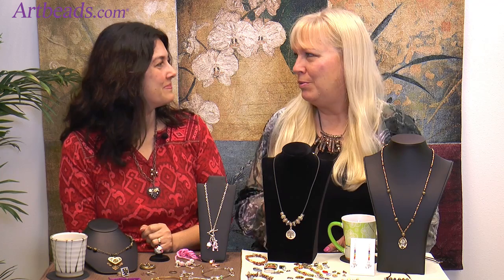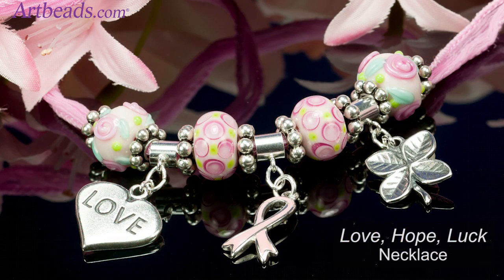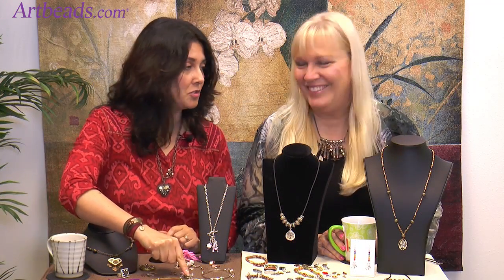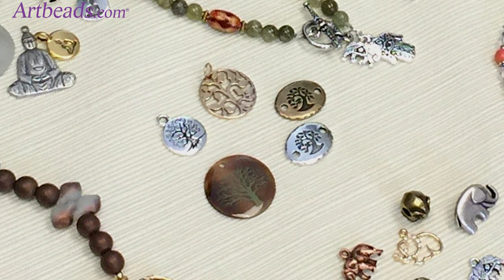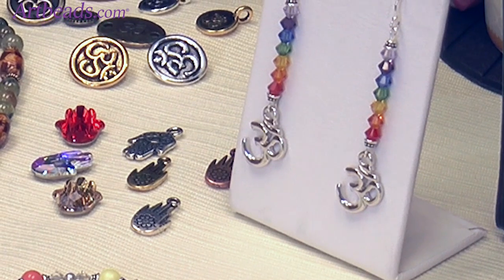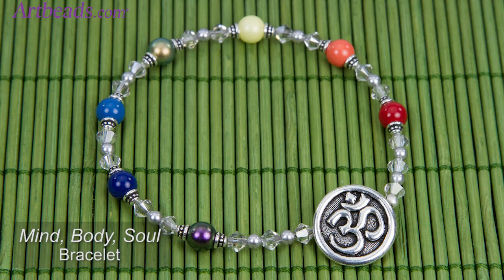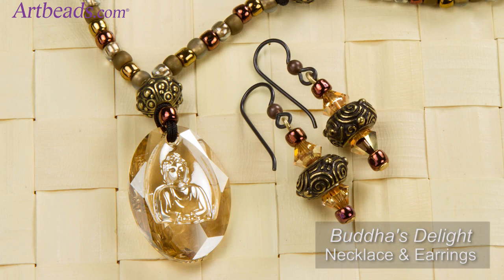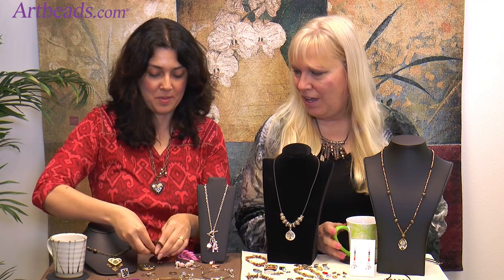Artbeads Cafe - Symbols and Symbolism in Jewelry with Kristal Wick and Cynthia Kimura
Kristal Wick and Cynthia Kimura share ideas for adding symbolism to your jewelry designs in this episode of Artbeads Cafe. Find all of the items featured in this episode Symbols are a great way to add your own personality to jewelry and you'll see lots of fun examples. Whether you love peace signs, hearts, Buddha or another symbol, you're sure to be inspired by this episode!